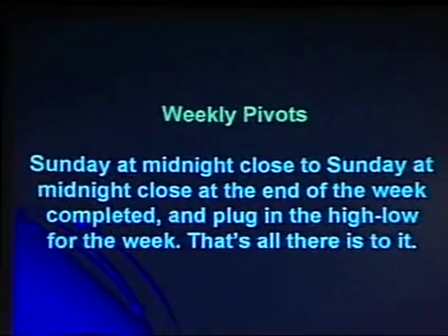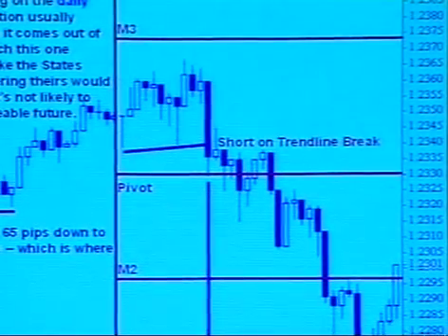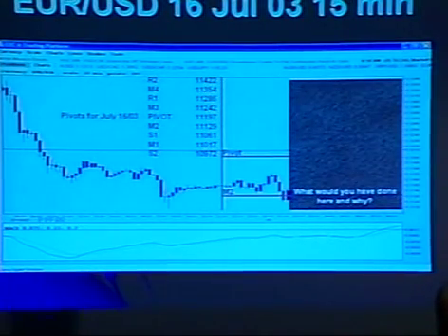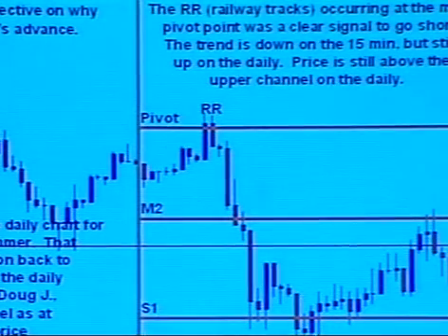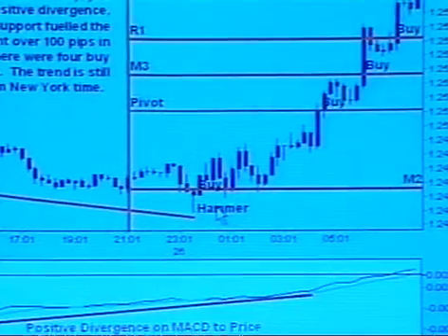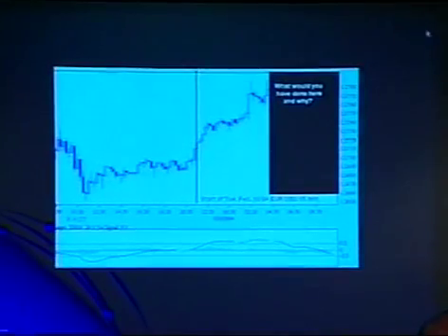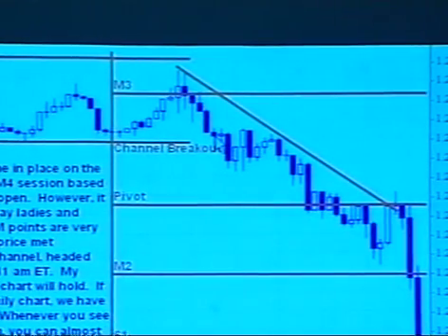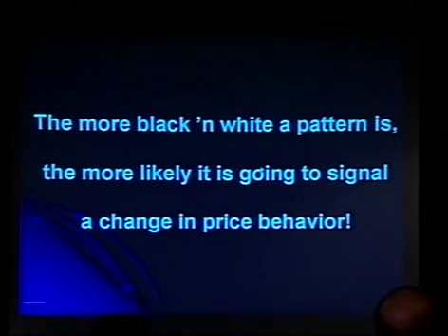Forex (Форекс) - Peter Bain - Trade Currencies Like The Big Dogs 3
Наши рекомендации:
Форекс Брокеры, предлагающие бездепозитные бонусы (бесплатный стартовый капитал) для старта карьеры на форексе без риска и финансовых вложений:

We recommend:
Forex brokers that offer no deposit bonuses (free starting capital) to start a career in forex without risk and financial investment:
1) - ForexStart (200$ for FREE)
2) - RoboForex (15$ for FREE)
3) - NordFX (8$ for FREE)